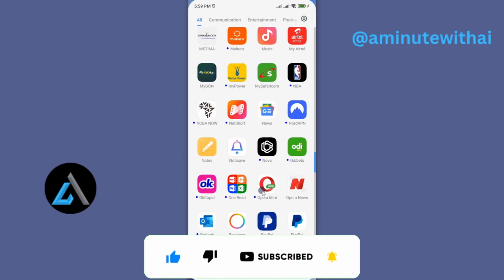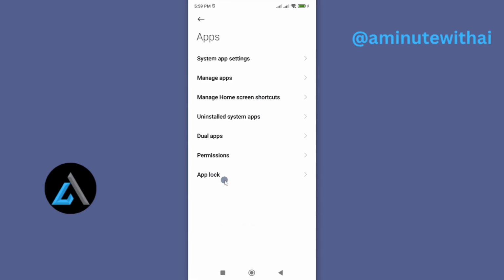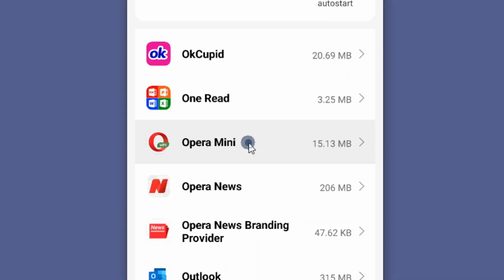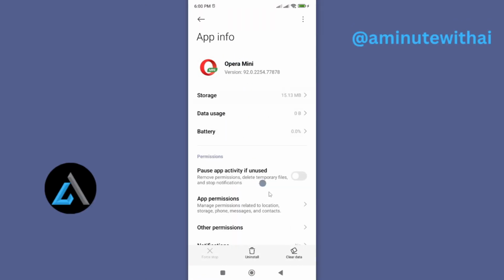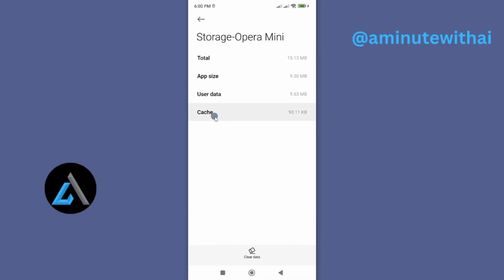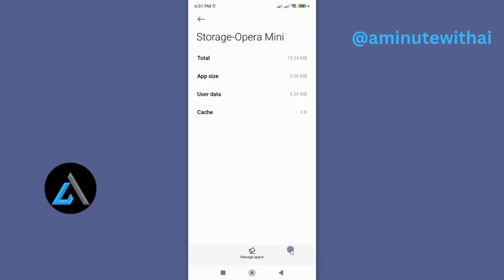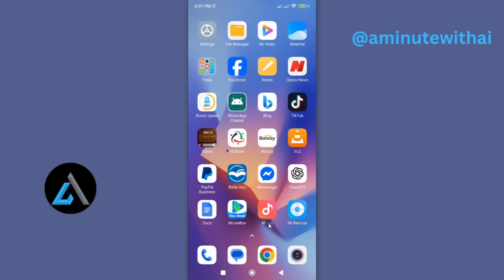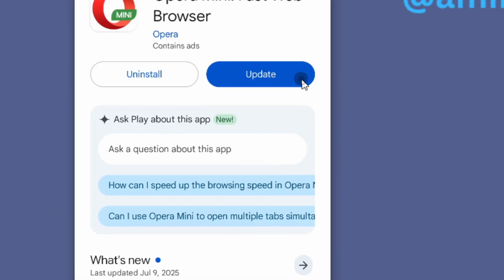How To Troubleshoot Opera Mini App | Fix Errors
Having trouble with your Opera Mini app? In this video, you'll learn quick and easy troubleshooting steps to fix issues like slow browsing, pages not loading, crashes, or app freezing. Follow along to restore smooth performance on your Opera Mini browser.